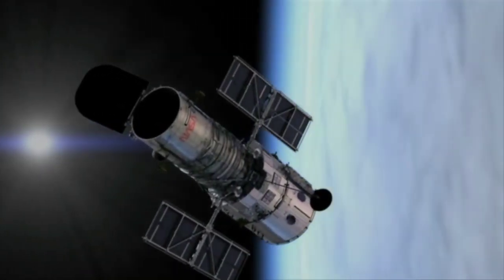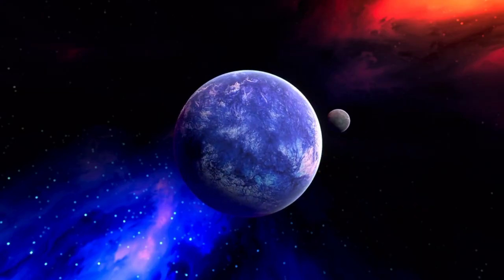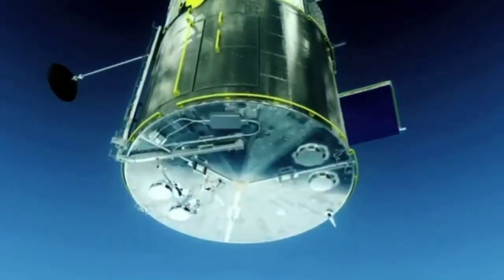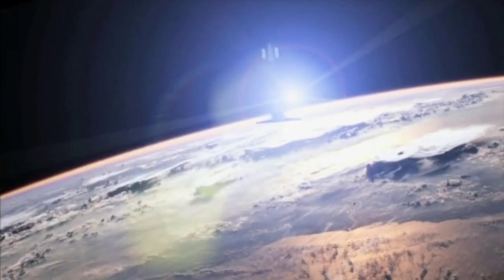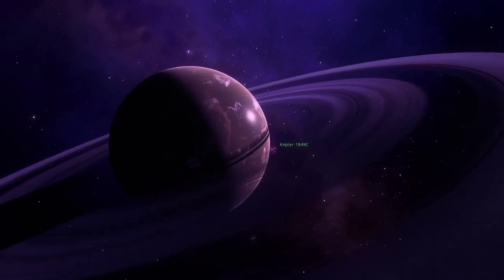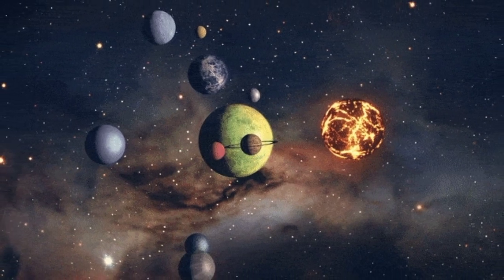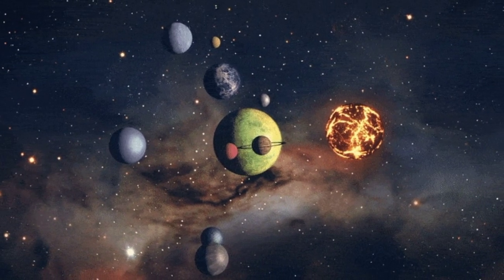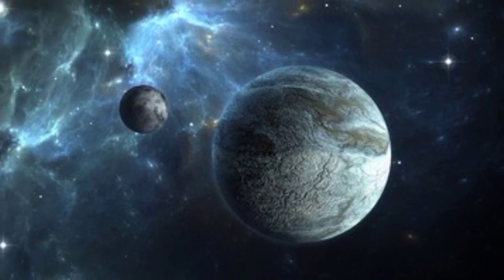Hubble's Breakthrough: Water-Rich Planet GJ 9827d Unveils Steamy Secrets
In the relentless quest to uncover life beyond Earth, the cosmic pursuit of water has reached a milestone as NASA's Hubble Space Telescope detects water vapor on the intriguing exoplanet, GJ 9827d. This planet, no larger than twice Earth's size, emerges as a steamy water-world, challenging our understanding of planetary atmospheres.

The scorching temperatures on GJ 9827d, akin to Venus at a blistering 800 degrees Fahrenheit, render it inhospitable for life as we know it. However, the recent Hubble observation marks a significant leap in exoplanet research, unveiling water vapor in the atmosphere of the smallest exoplanet where such a discovery has been made.

"This is an important step toward determining the prevalence and diversity of atmospheres on rocky planets," emphasizes Björn Benneke of the Trottier Institute for Research on Exoplanets at Université de Montréal, a key member of the research team.

Laura Kreidberg of the Max Planck Institute for Astronomy adds, "Water on a planet this small is a landmark discovery. It pushes closer than ever to characterizing truly Earth-like worlds."

The Hubble study, led by Ian Crossfield of Kansas University, focused on not only detecting atmospheric molecules but specifically searching for water vapor. The findings pose questions about GJ 9827d's atmospheric mysteries, offering two main theories – a mini-Neptune with a hydrogen-rich atmosphere interspersed with water, or a larger version of Jupiter's moon Europa with vast water reserves beneath its crust.

Benneke suggests, "The planet GJ 9827d could be half water, half rock. And there would be a lot of water vapor on top of some smaller rocky body."

The discovery opens avenues for future exploration, with Thomas Greene, astrophysicist at NASA’s Ames Research Center, stating, "Observing water is a gateway to finding other things." The James Webb Space Telescope is poised to continue this exploration, offering additional infrared observations to delve into the elemental composition of planets.

Originally spotted by NASA’s Kepler Space Telescope in 2017, GJ 9827d orbits a red dwarf star 97 light-years away in the constellation Pisces. While it may not host life as we know it, this distant world provides invaluable insights into the diversity and nature of exoplanetary atmospheres, inching us closer to understanding the complexities of our universe.

In conclusion, the discovery of water vapor on GJ 9827d is a monumental step forward. While the planet's harsh conditions make it uninhabitable, this finding expands our knowledge of where and how planets with water-rich environments can exist, fueling our exploration of the cosmos and the possibility of life beyond our celestial home.